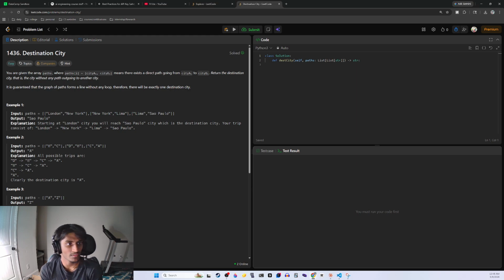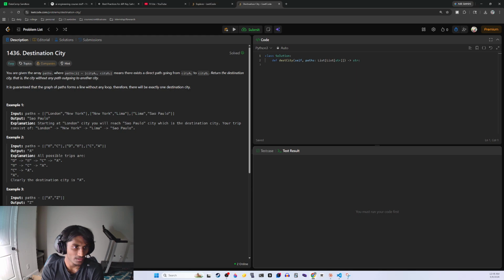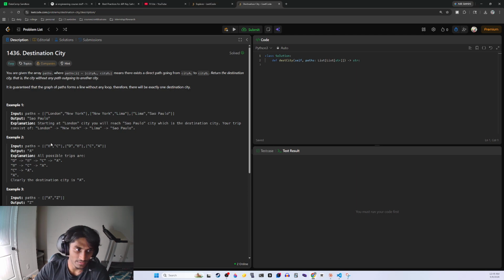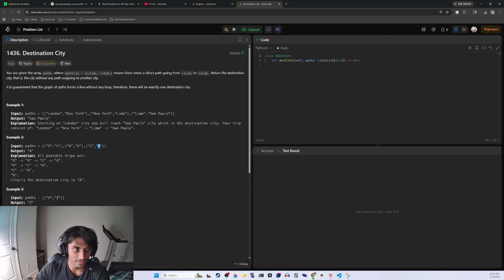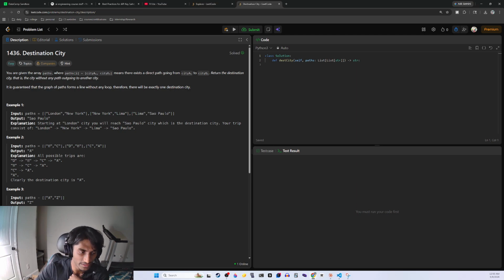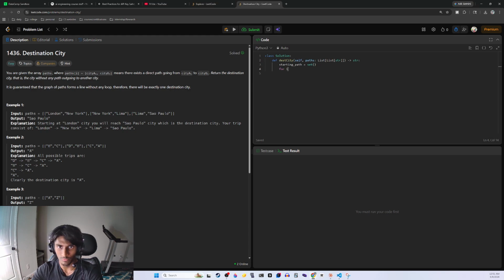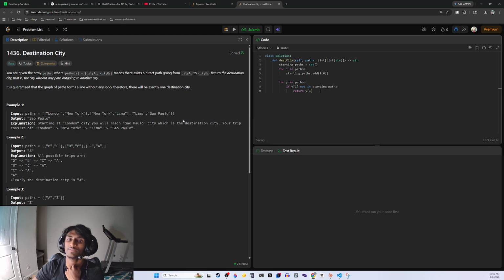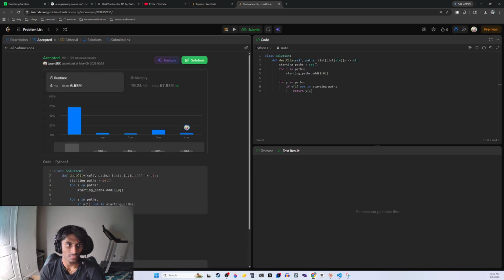leetcode DSA course - Destination City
interview style. I don't prep directly before these.